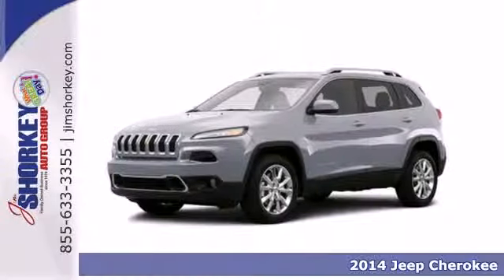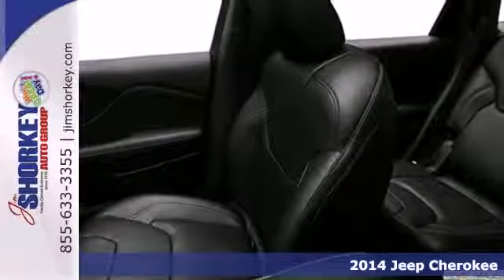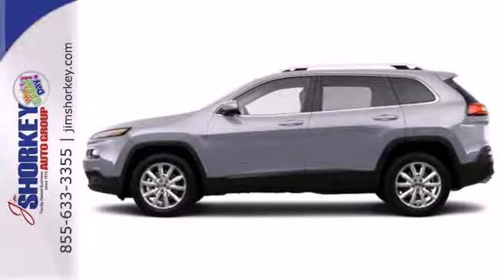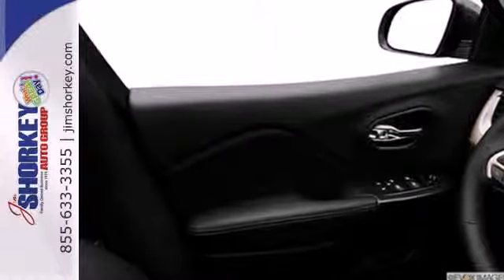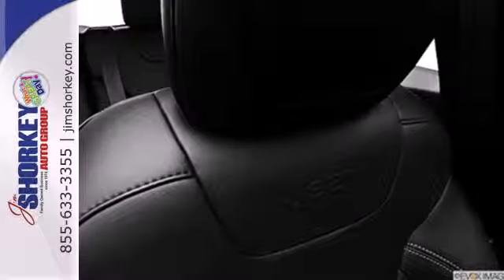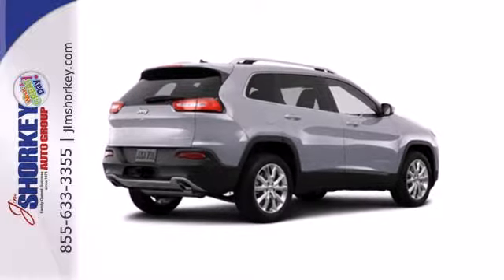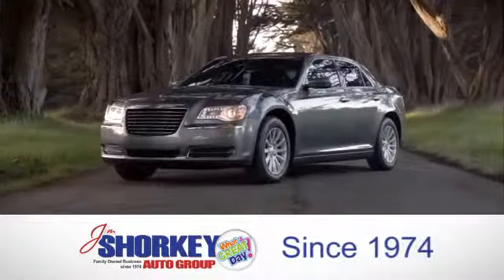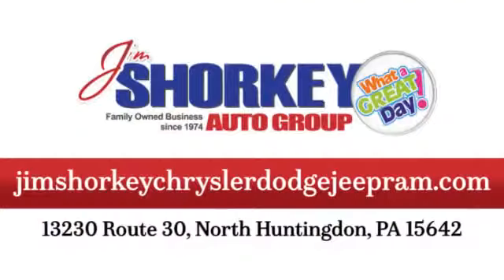2014 Jeep Cherokee North Huntingdon PA Pittsburgh, PA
Year: 2014
Make: Jeep
Model: Cherokee
Trim: Automatic
Engine: 4 Cylinder
Transmission: Automatic
Color: Billet Silver
Interior: Black/Iceland Gray
Stock #: C06930
Come test drive this 2014 Jeep Cherokee! Ensuring composure no matter the driving circumstances! All of the premium features expected of a Jeep are offered, including: front dual-zone air conditioning, a trailer hitch, and the power moon roof opens up the cabin to the natural environment. Smooth gearshifts are achieved thanks to the efficient 4 cylinder engine, and for added security, dynamic Stability Control supplements the drivetrain. Four wheel drive allows you to go places you've only imagined. We know that you have high expectations, and we enjoy the challenge of meeting and exceeding them! Stop by our dealership or give us a call for more information.

Address:
13230 ROUTE 30